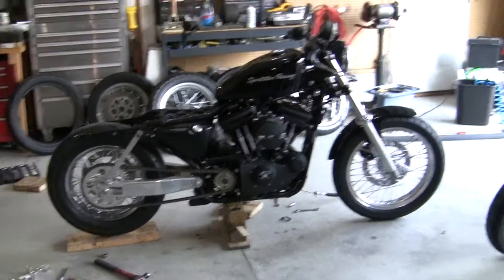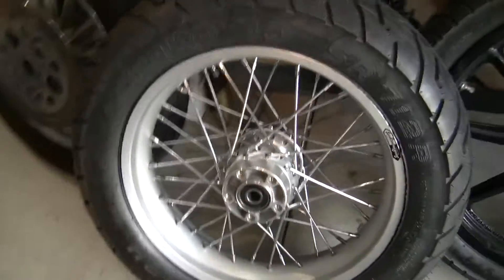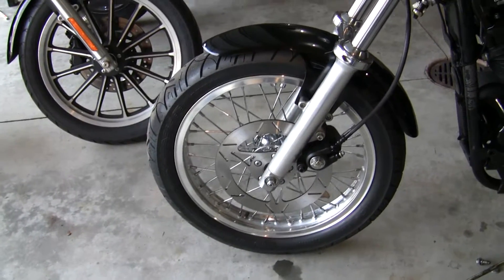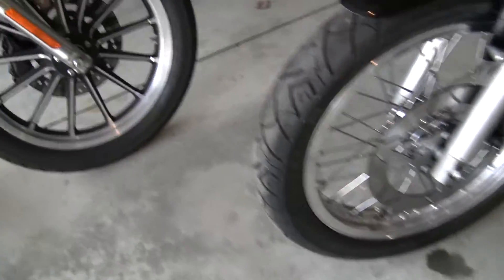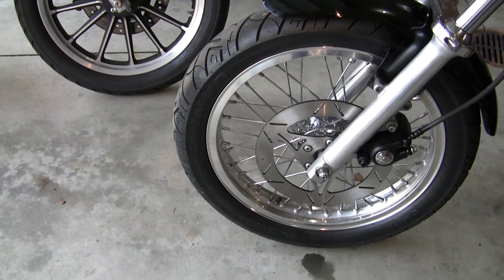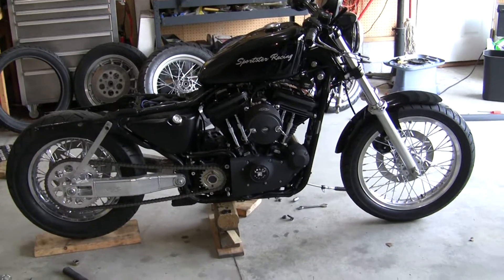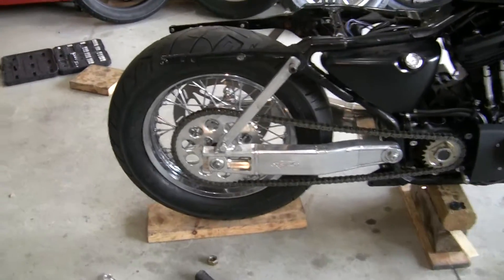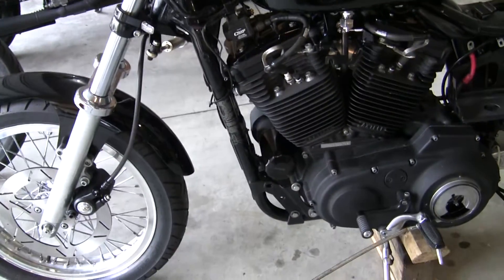Motorcycle Rotating Wheel Weight, Harley Davidson, Rotating Mass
Examining Motorcycle Rotating Mass Wheel Weight Specific To Harley Davidson Sportsters and FXD's. Outlining some of the mechanical differences between different years and models and some ways to help eliminate weight off of Harley Davidson Motorcycle Wheels.